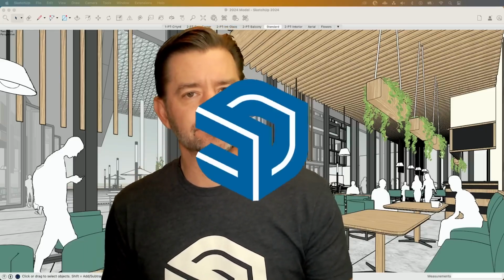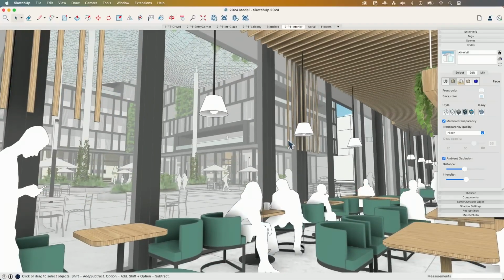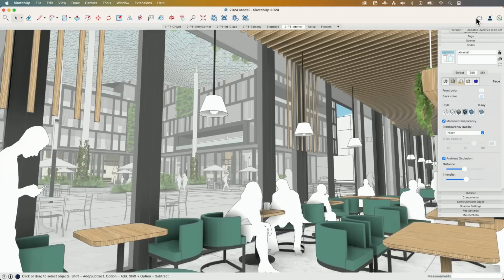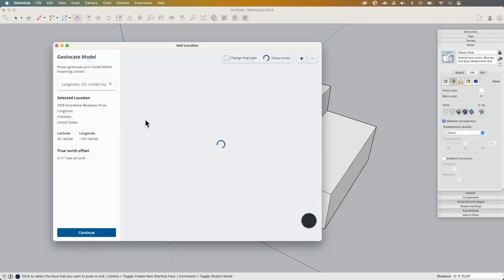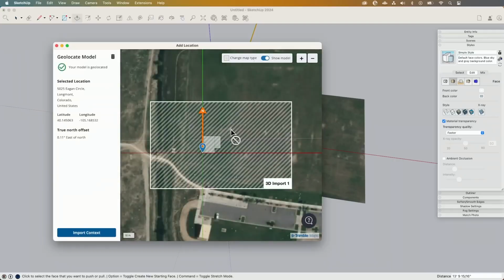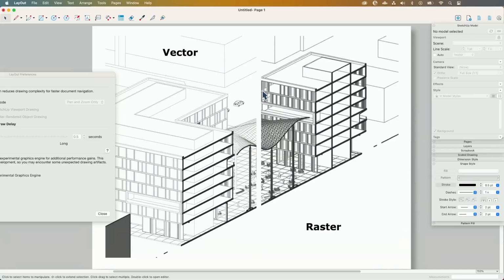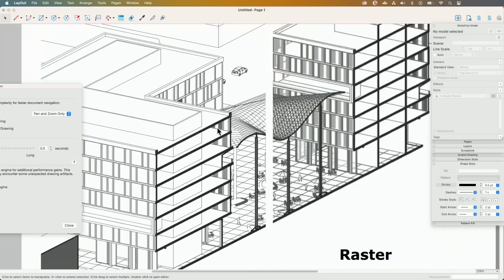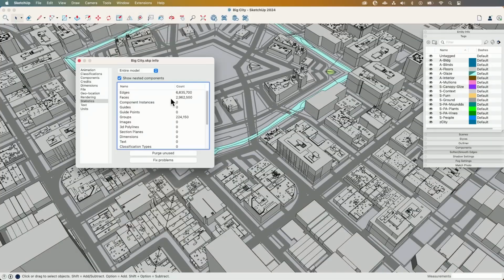SketchUp 2024 | 5 νέα κορυφαία χαρακτηριστικά